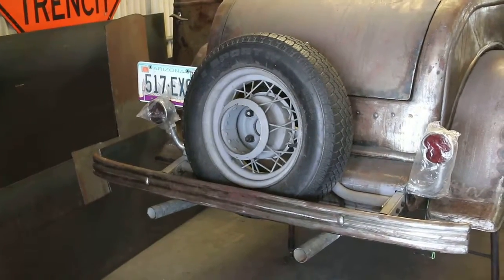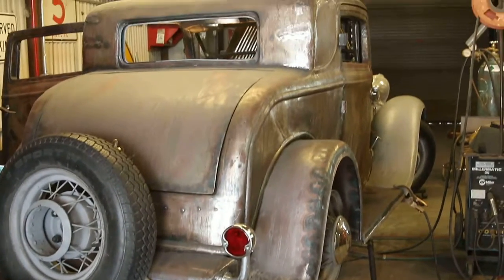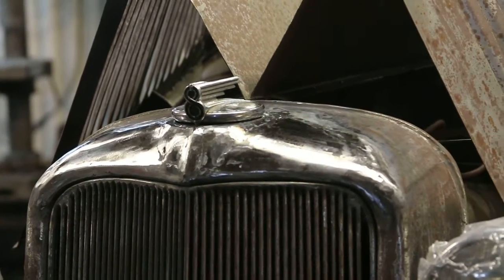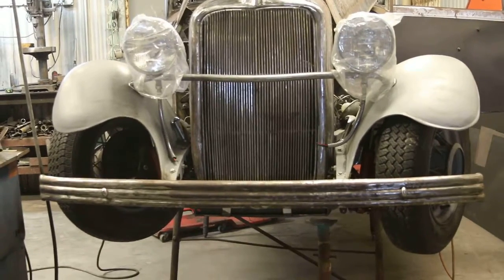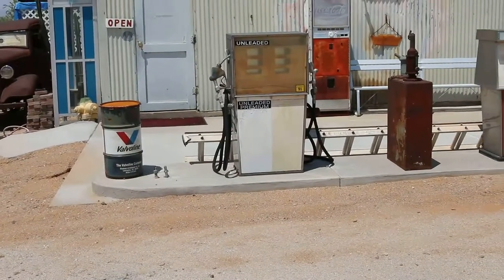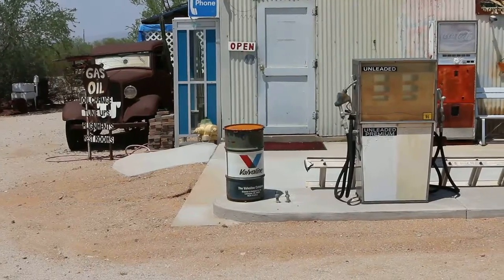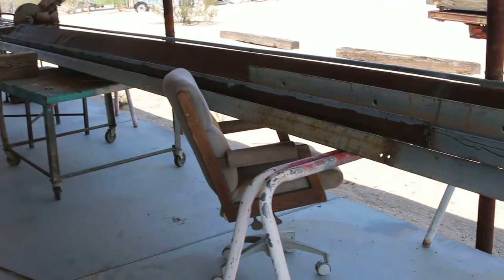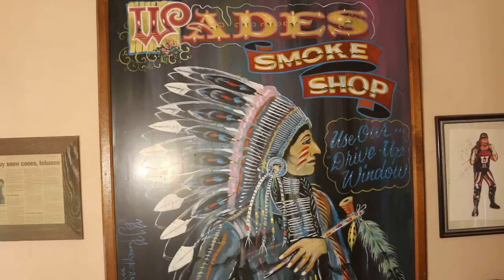32 Ford Coupe #13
The build continues.